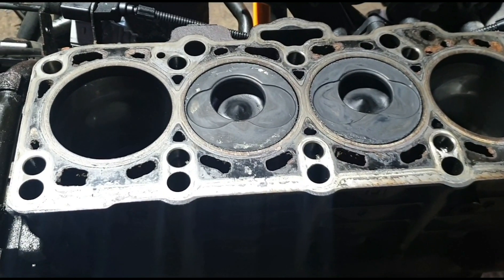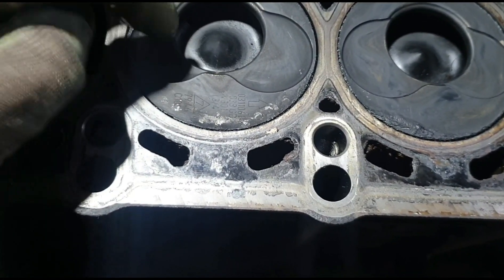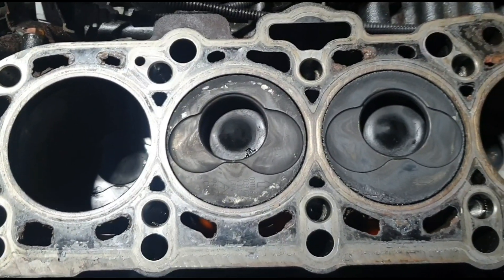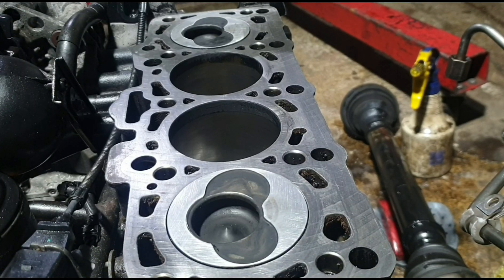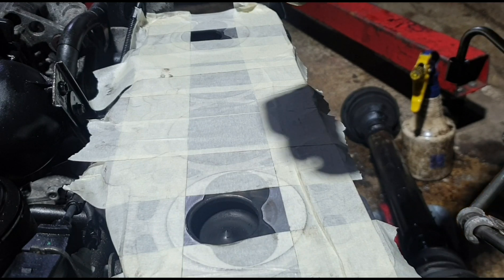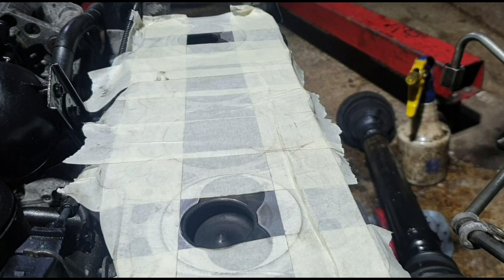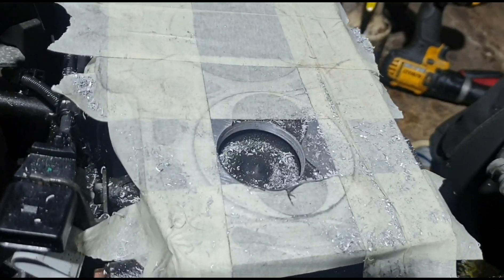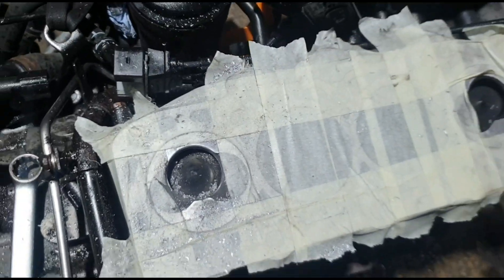VW 1.9TDI PD HOW TO MACHINE PISTONS HELDER PUTO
How to machine pistons on a pd engine 1.9tdi VW. Home made by HELDER PUTO